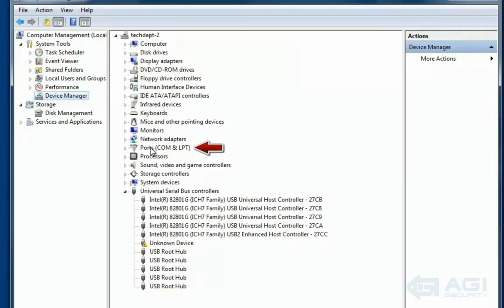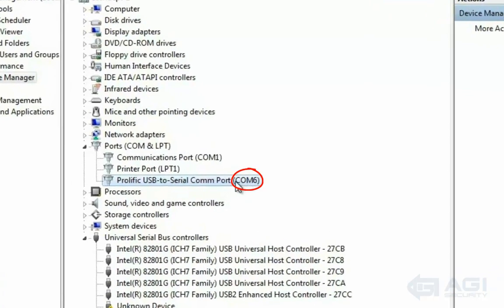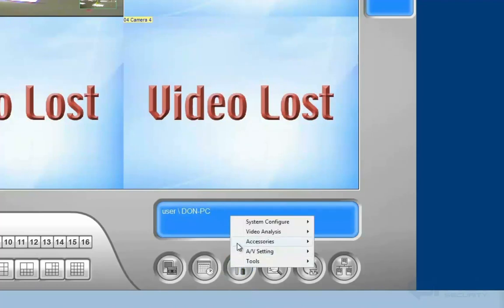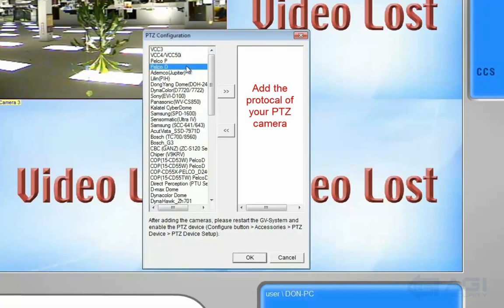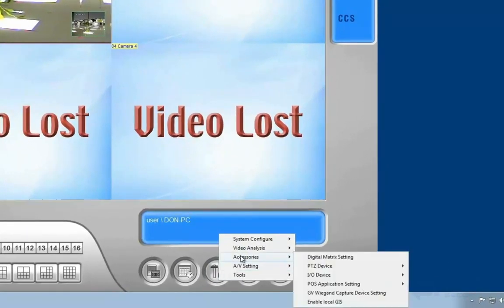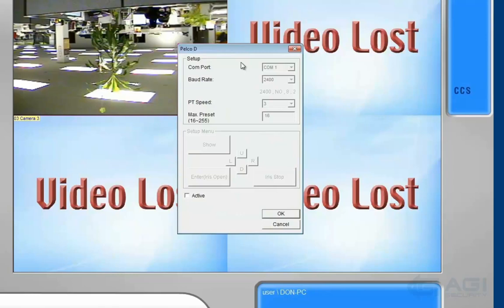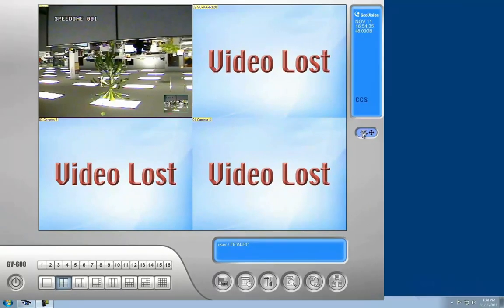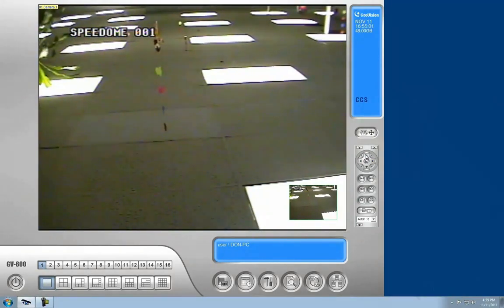How to set up your PTZ in Geovision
How to configure your PTZ in Geovision